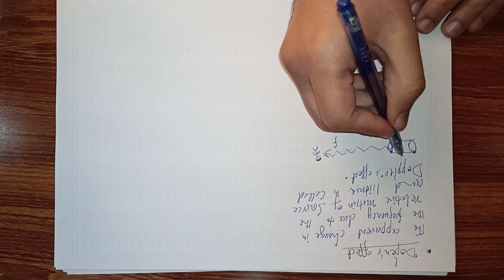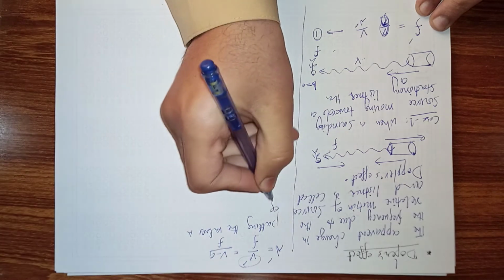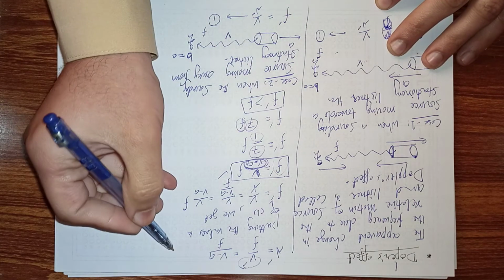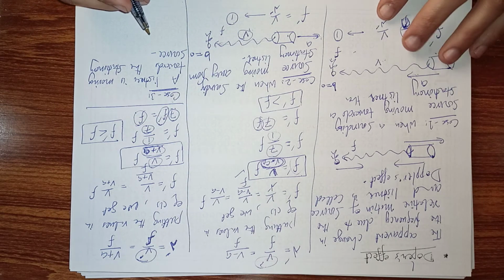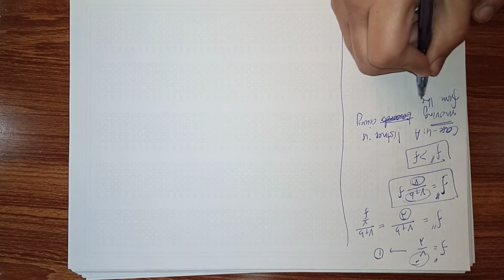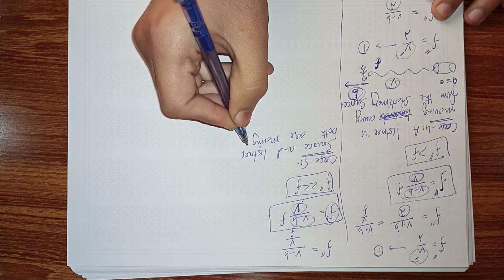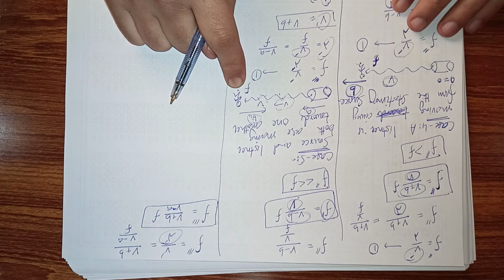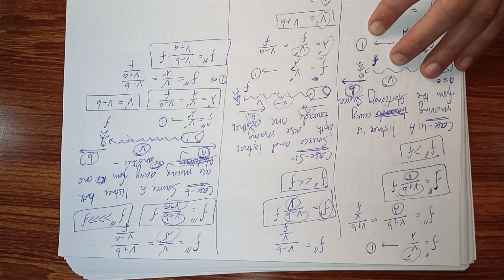8.14 Doppler effect